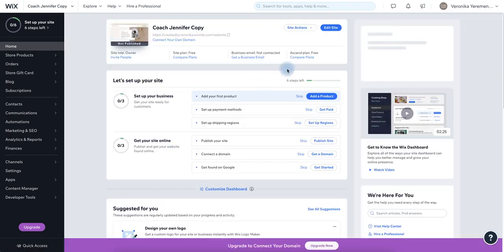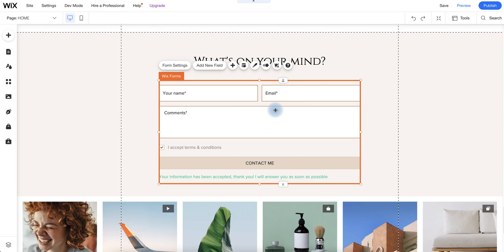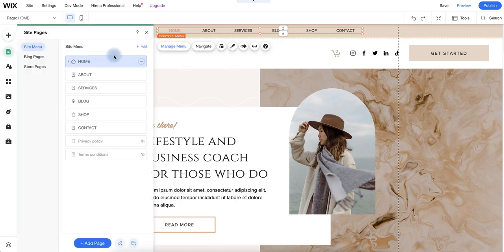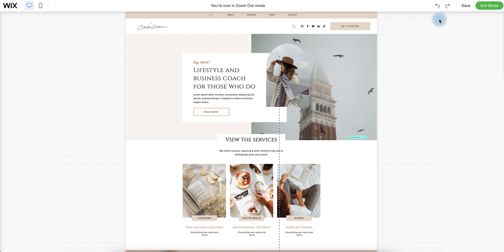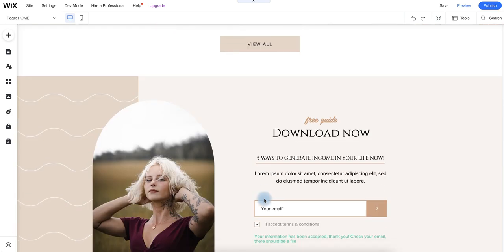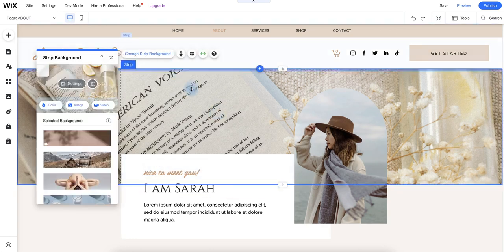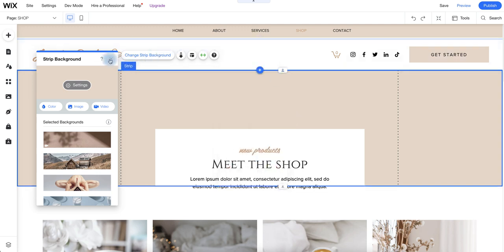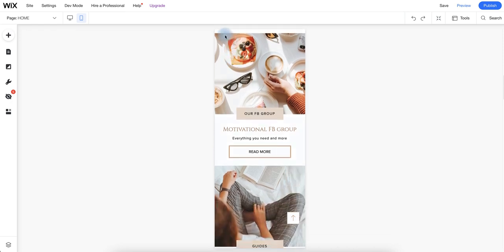Wix Website Template Tutorial | How to edit a WIX website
This video shows you the basics of how to edit your purchased Wix Website Template. Save hours of time creating your website!
00:00 - introduction
02:14 - header and footer editing
04:40 - changing logo
06:10 - changing social media icons
06:42 - menu editing
07:30 - text editing
08:47 - changing background
09:30 - strips
10:30 - button edits
12:20 - changing images
13:30 - forms editing
15:00 - connecting instagram
15:30 - editing other pages
17:00 - editing blog page and adding blog posts
18:05 - editing shop page and adding products
19:12 - editing privacy policy and terms&conditions
20:20 - wix app market
21:10 - SEO tools and optimizing website
22:00 - mobile version